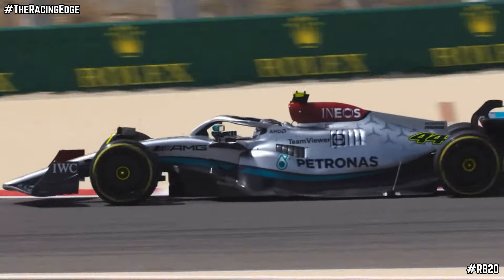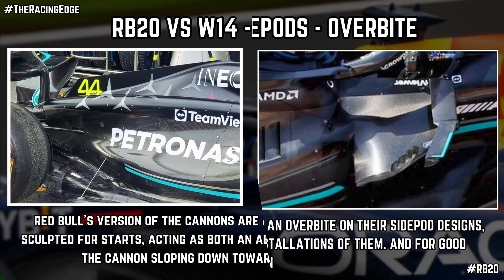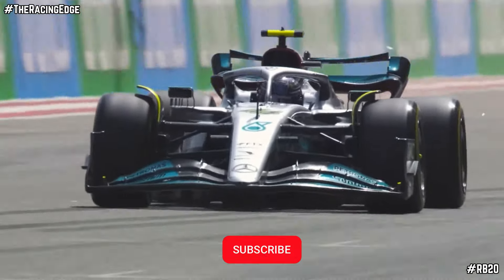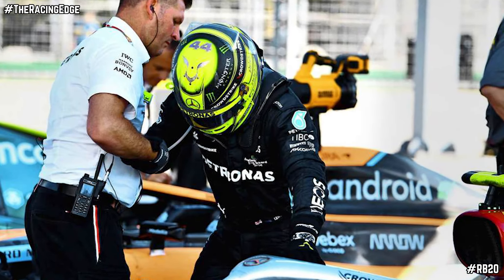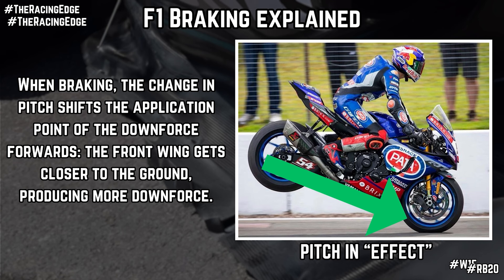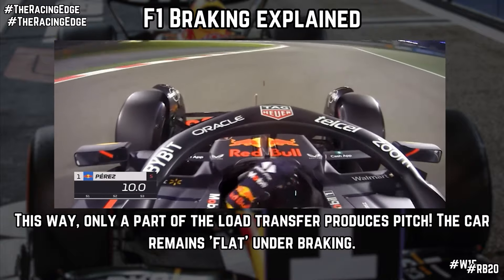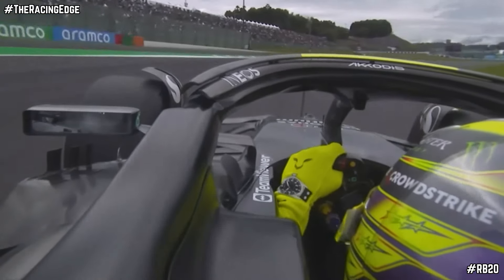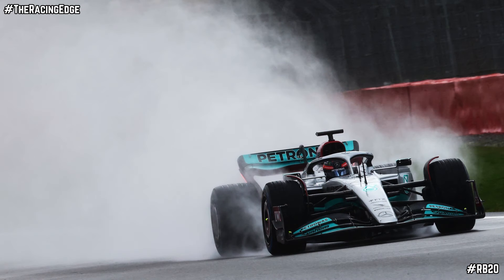Red Bull's MAJOR RB20 Zeropods Update - F1 2024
Red Bull are bring their own version of the zeropods to their RB20, which Mercedes tried and failed to utilize the the maximum on their W13 & W14. But by the Japanese GP Red Bull will debut their own "Mercedes Like" copy of this. Let's discuss this very subject!

00:00 Red Bull zeropod Intro
00:47 The similarities between Red Bull & Mercedes
02:49 Why Red Bull can make the Zeropod concept work
04:00 Anti-Dive Explained
06:33 RB20 Final Thoughts & outro